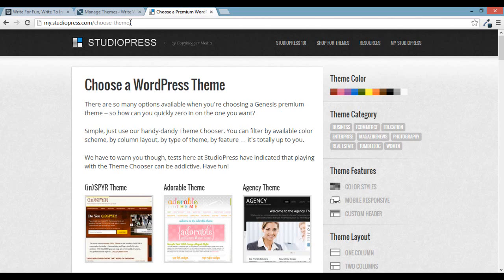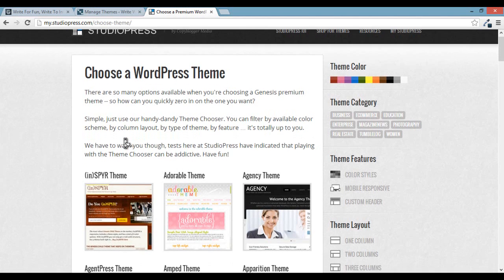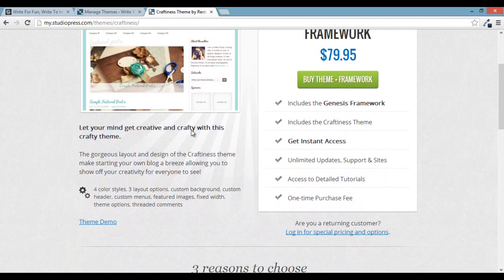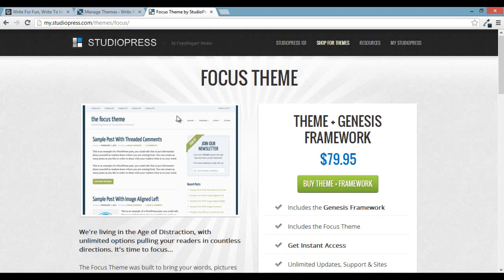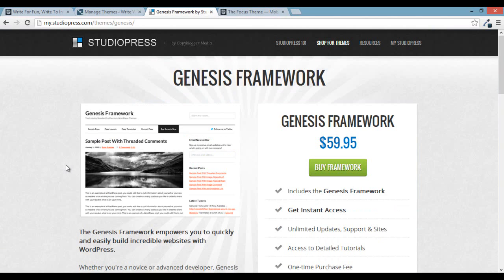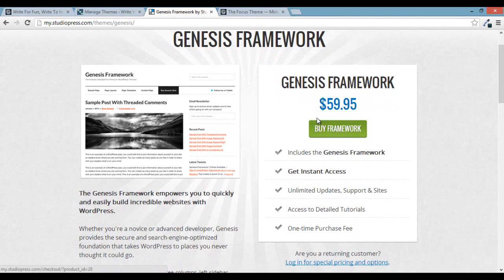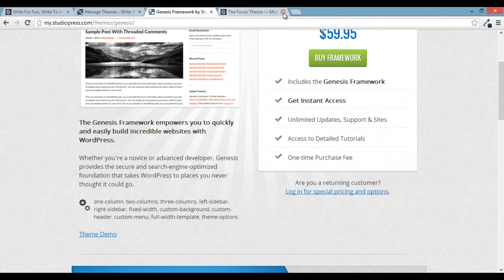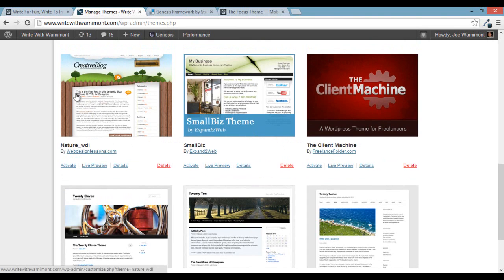Deciding On A Template That Will Increase Your Email Subscribers